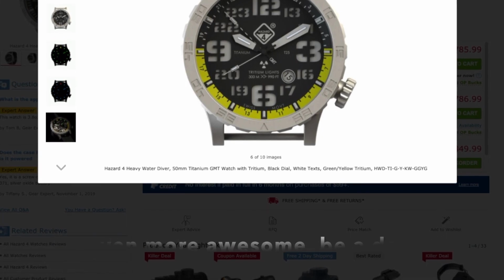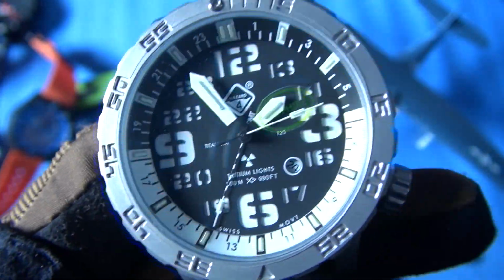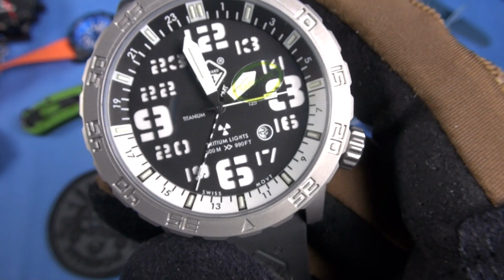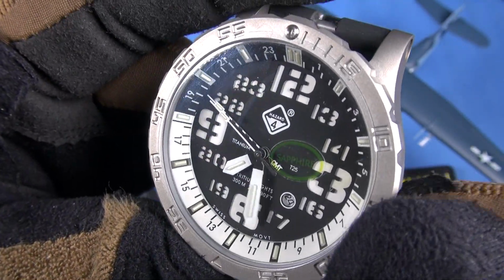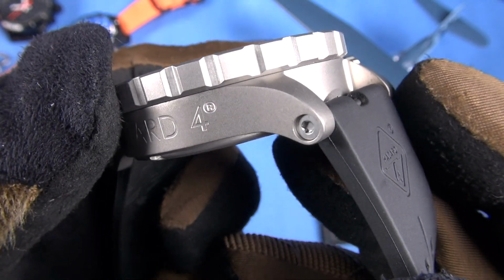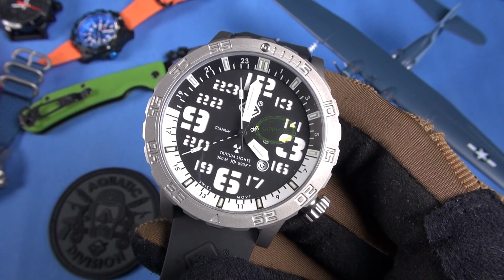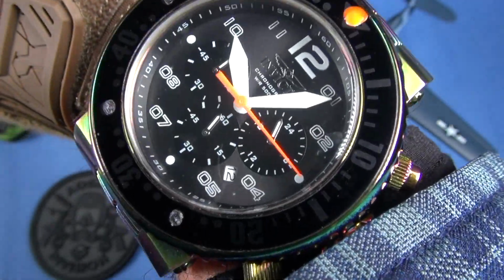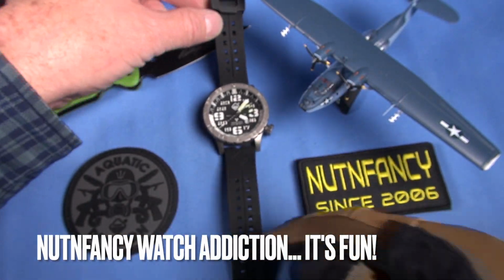What You Need to Know: Hazard 4 Tactical Watches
I've learned to love the Hazard 4 Heavy Water quartz watches. Yes they are a bit pricey and they are quartz but as you'll see here they have amazing design features, cases, straps, hands, and lume. Update 11/25: I hands modded one and it turned out amazing, one of my faves now.

Hazard 4 Heavy Water tactical watches at pro 2A Ops Planet

Here’s how much do people spend on entertainment:  Movie Card Avg cost is $25, Netflix is $20 month, Amazon Prime $120 yr, Gym Membership Avg Monthly cost is $50, Avg lunch out cost is $21, Avg movie ticket cost is 9.60, Avg Concert ticket is $95]